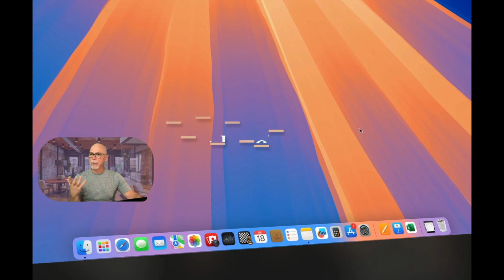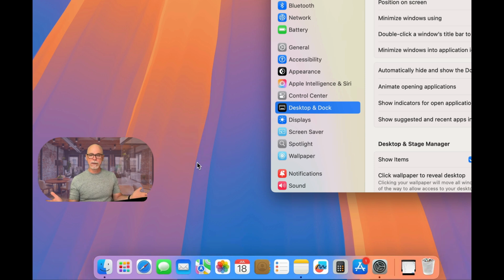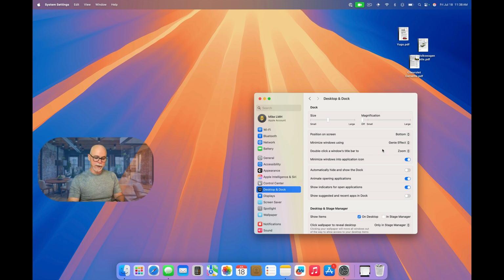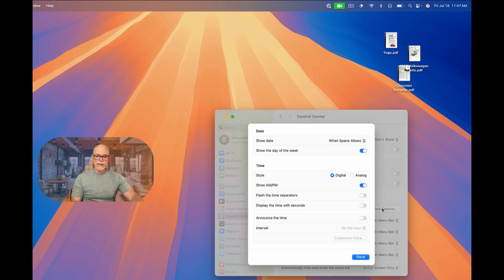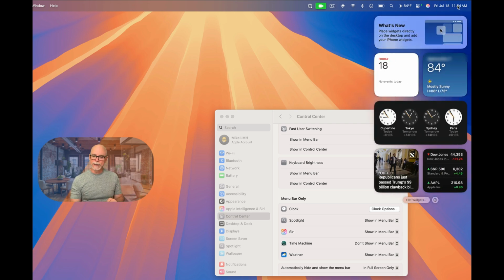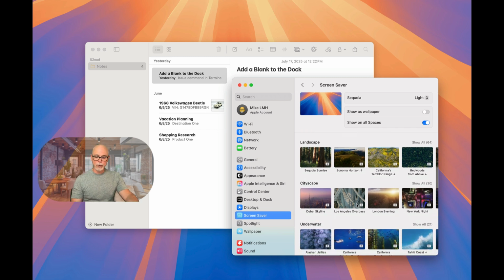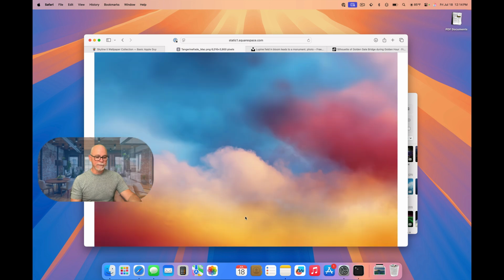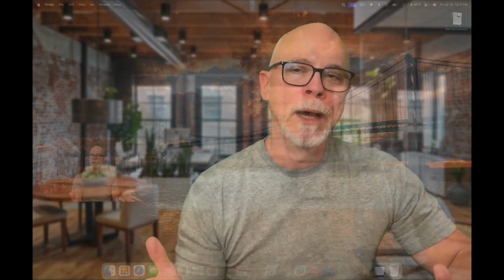Clean Up Your Mac’s Desktop: Dock, Menu Bar & Wallpaper Tips (2025)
Is your Mac desktop cluttered or confusing? Let’s fix that! In this video, I show:

• How to clean up and customize your Dock (including pro trick: blank spaces!)
• How to organize the Menu Bar so you can see what matters most
• How to make your Wallpaper auto-cycle from your own collection

⏱️ Chapters:
0:00 Intro & overview
0:22 Dock cleanup tips
4:55 Dock spaces (via Terminal)
7:05 Menu Bar customization
10:26 Desktop
13:30 Use your own wallpaper collection
17:35 Conclusion

💬 Still stuck on a tweak? Drop a comment and I’ll help out.

🌐 More on LetMikeHelp.com

TERMINAL COMMANDS for Blank Spaces in the Dock
Copy either of these commands and paste them into the Terminal prompt.

👉 Dock Blank Space - Full Size
defaults write com.apple.dock persistent-apps -array-add '{"tile-type"="spacer-tile";}'; killall Dock

👉 Dock Blank Space - Half Size
defaults write com.apple.dock persistent-apps -array-add '{"tile-type"="small-spacer-tile";}'; killall Dock